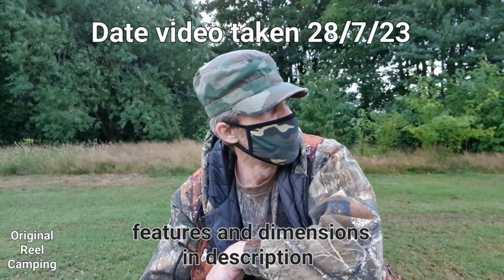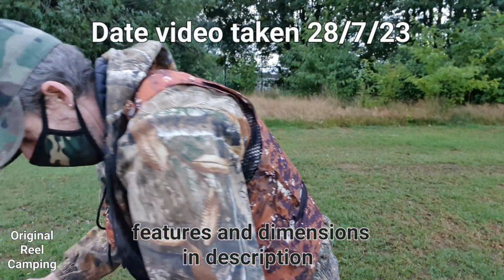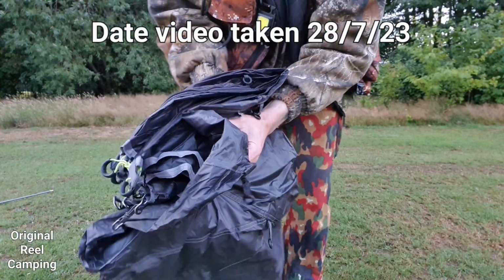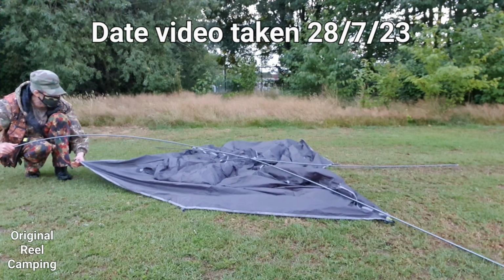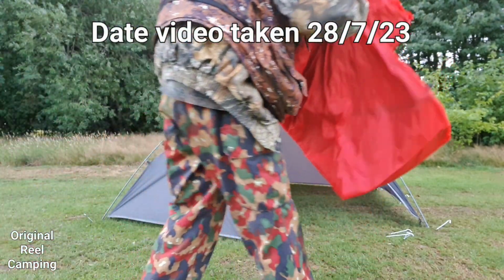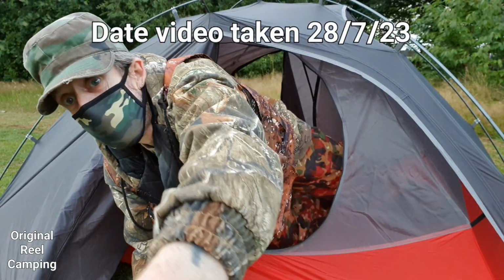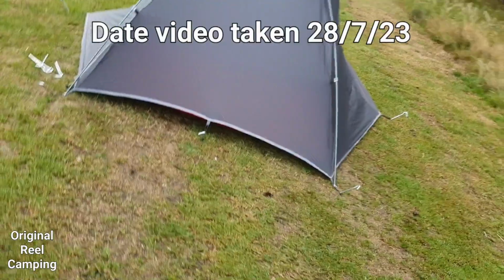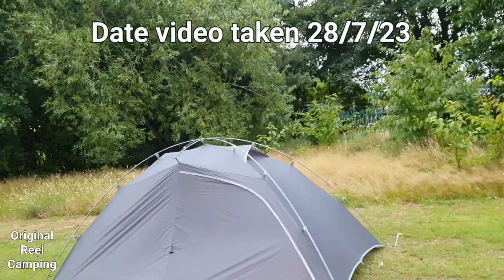Unboxing the Outsunny Compact 2 Quick look. GREAT DEAL RIGHT NOW AT AMAZON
You must watch as this great deal might be gone soon.
Features:
This is the Outsunny Compact 2, 2 man tent, the features are the tent is a 2 skin design with 2 vents to allow airflow to keep condensation at bay, 2 doors so you don't have to climb over each other just to get out Aluminium poles and pegs X12, 4 reflective guy ropes.
Dimensions:
Outer
height: 110cm
length: 230cm
width: 140cm
Inner
height: 108cm
length: 225cm
width: 138cm
Not sure about hydrostatic head as not in seller description.
Do you own one yourself?
Please tell me if any good.
Thanks